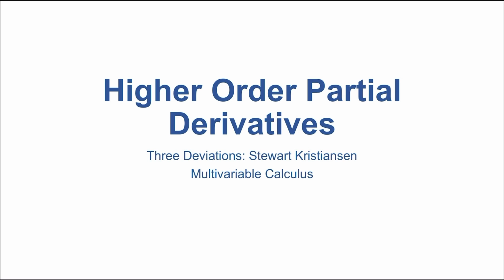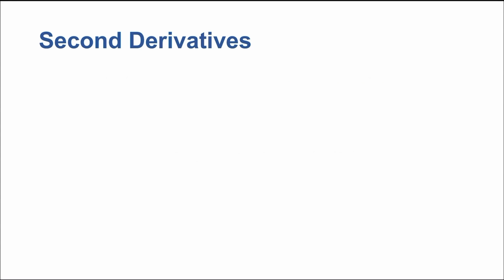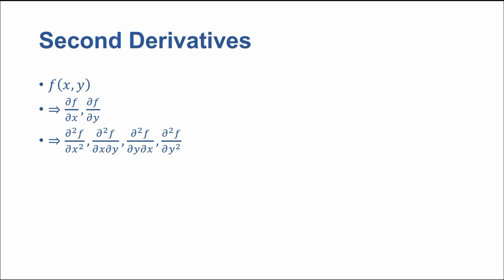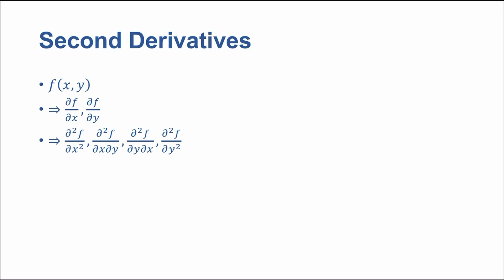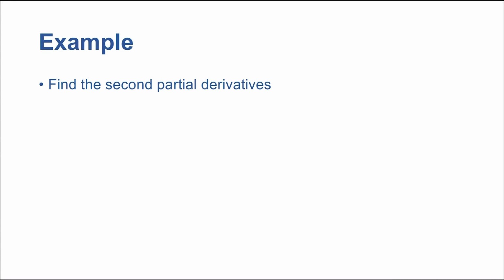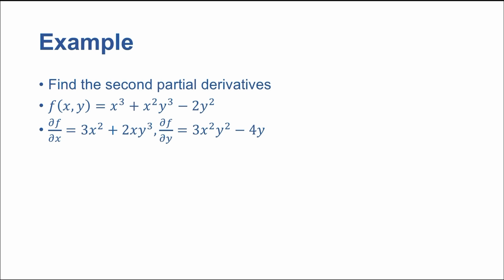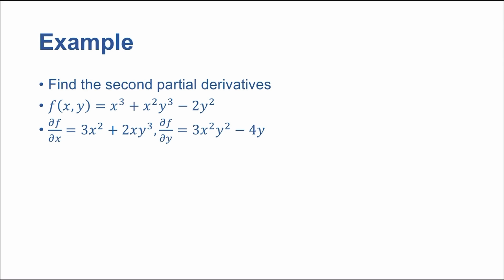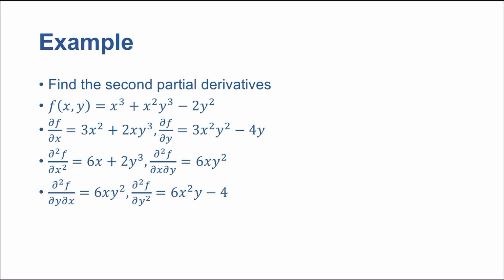Higher Order Partial Derivatives (MC-23)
In this video we will look at higher order partial derivatives.

Lecture: Higher Order Partial Derivatives (23)
Course: Multivariable Calculus
Unit: Partial Derivatives